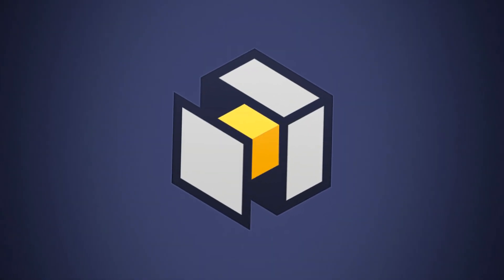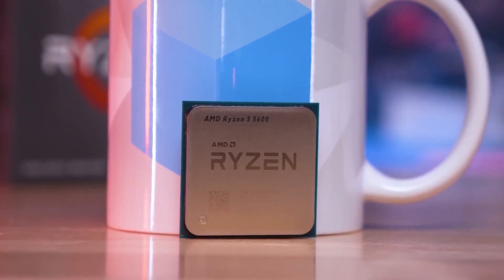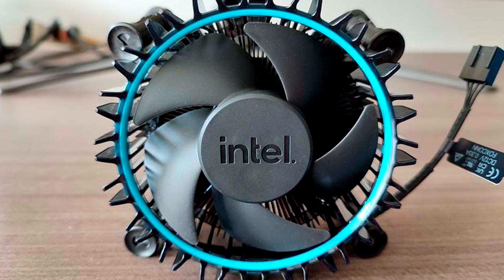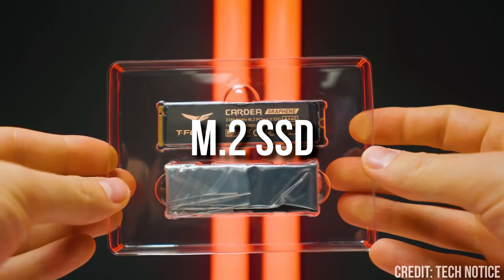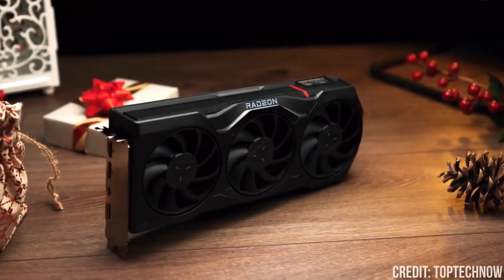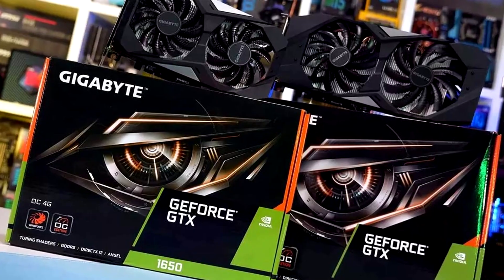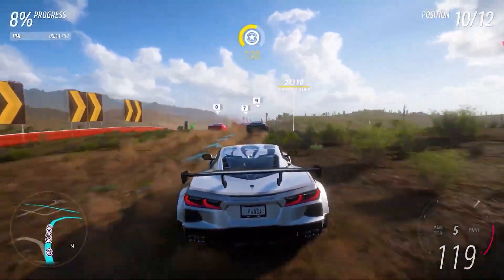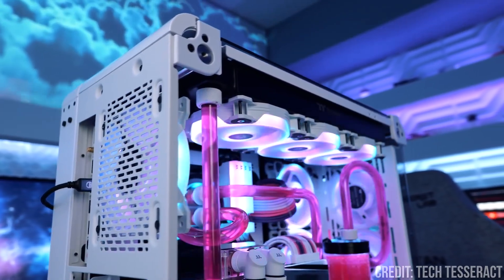Tutorial: Use PCPartPicker to Build the BEST Gaming PC in 2024🛠️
In this video, you will find a tutorial on how to use PCPartPicker in 2024 to get the right PC Build for Gaming. All links are provided below 👇

🖥️Gaming Prebuilt PC's that I recommend buying for different budgets👇

✅1080p Gaming

✅1440p Gaming

✅4K Gaming

best pc build pc part picker tutorial in 2023

00:00 How to Use PCPartPicker in 2023
00:36 Choose the RIGHT CPU
01:53 Choose the RIGHT CPU Cooler
02:23 Choose the RIGHT Motherboard
03:01 How Much Ram? - 16GB vs 32GB RAM
03:41 How Much Storage Do You Need?
04:19 Graphics Cards Explained (1080p, 1440p & 4K)
06:03 Pick the right Case (Airflow is important)
06:45 Pick a PSU that will not make your PC Explode!
07:16 Get the RIGHT PC Build for your Budget...